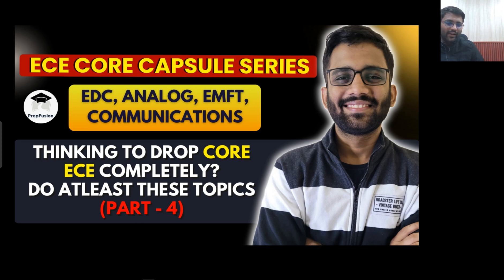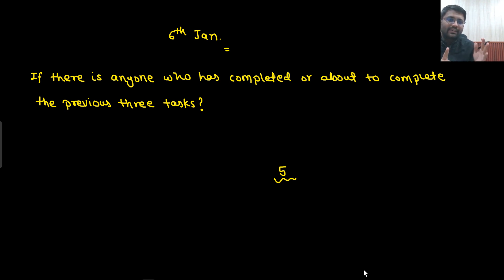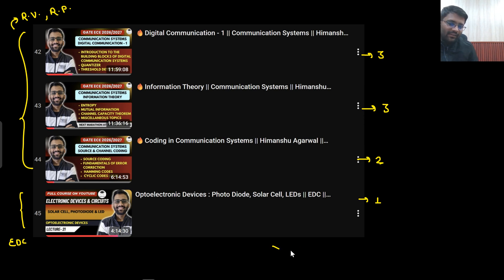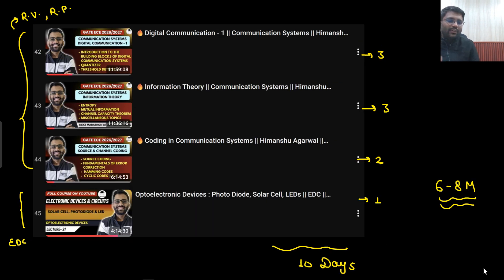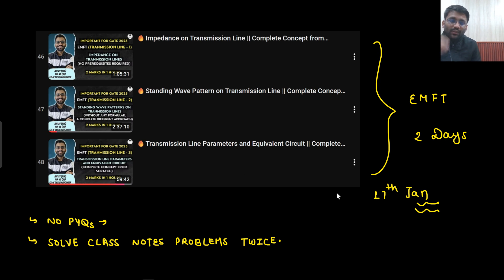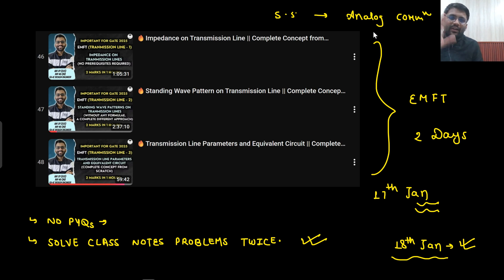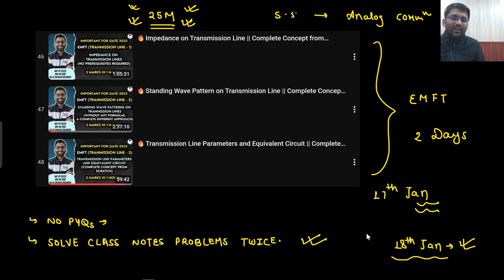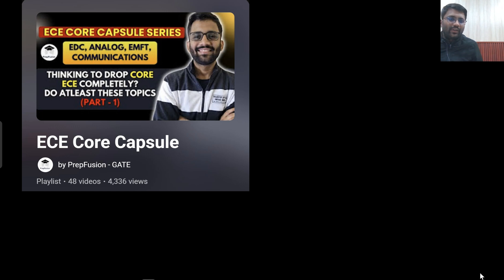🔥ECE Core Capsule || Part 4 || PrepFusion